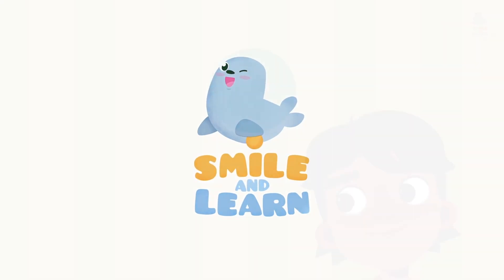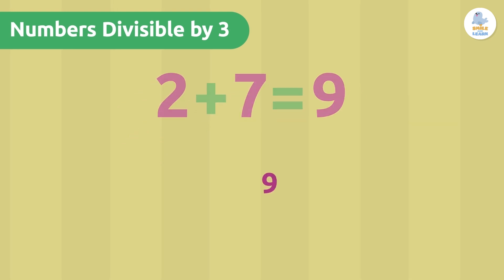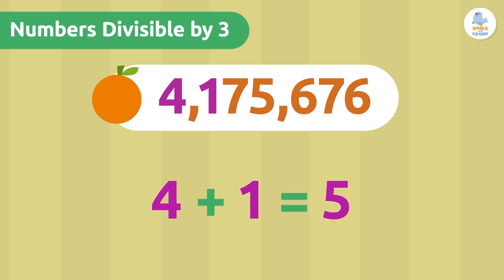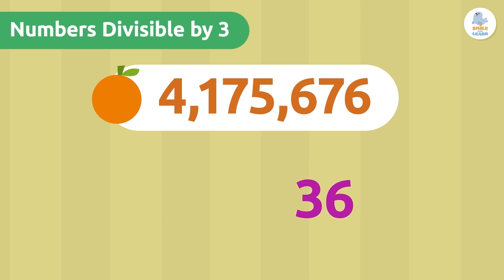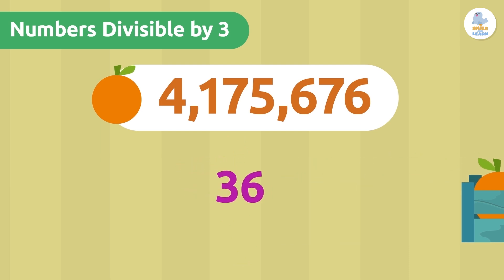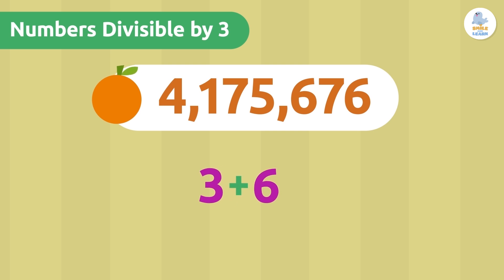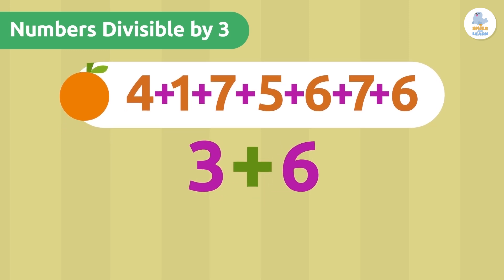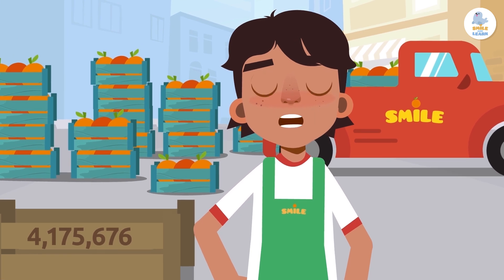DIVISIBILITY RULES of the Number 3 🍒 Math for Kids ➗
Educational video for children that talks about the divisibility rules of the number 3. The divisibility rules allow us to know quickly if when dividing one number by the other, the remainder is zero. When a number is divisible by another, the number by which we have divided it is its divisor. Each number has its own divisibility rules. Some are based on adding all the digits of the number, others on looking at its last digits and some on doing some simple operations. To find out if a number can be divided by 3, there is a very funny trick. We have to add all its digits and if the result is divisible by three, the number is also divisible by three.

This video is a very useful and interesting resource for children. It is perfect for teaching the divisibility criteria of the number 3. It is an excellent video for primary education.